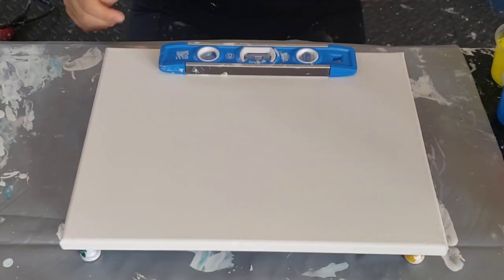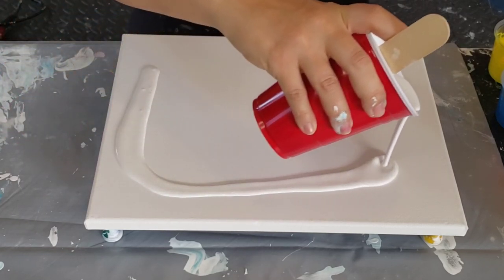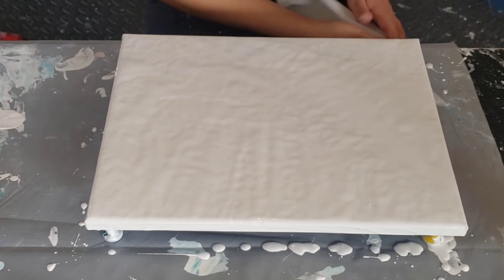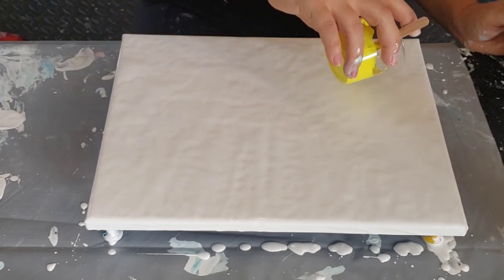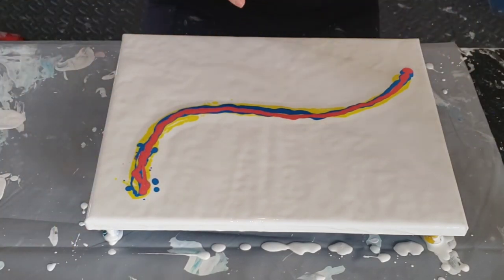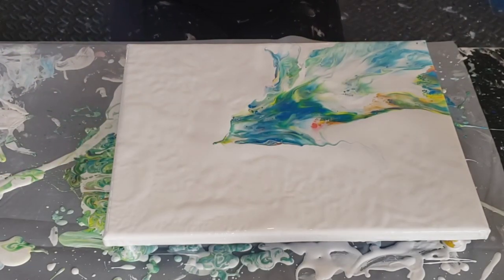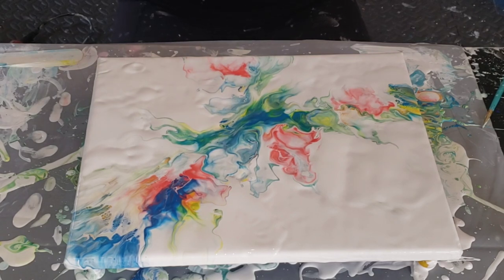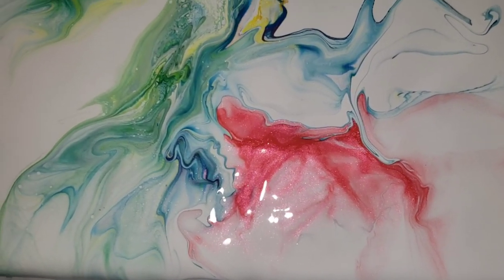PAINT AND WATER BACK TO BASCIS DUTCH POUR!/Total Transformation Tutorial/ MUST SEE RESULTS! #26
Hey Everyone!
Let's get Back to Basics with this Paint and Water Dutch Pour Tutorial!
Wow! What an experiment! After trying a host of different pouring mediums, I decided that it was high time to get back to basics and try out the original, simple paint and water dutch pour recipe.
The paint behaved so much differently than when I use a pouring medium in a way that I didn't expect. The colors were more vibrant, they held their integrity and they blended less, which was so interesting! The one major negative is that you use a significant, and I mean... significant... amount of paint more than you do when you're using a pouring medium. Try it for yourself and let me know what you think!
I hope that you enjoyed this video! I am always available to answer any questions or to try to help you figure out any challenges that you may be having.

💗Save 20% on PRIMARY ELEMENTS (or anything else on the Colourarte website)
by using my personal code: giavanna620

Amazon wish list
Any contribution, large or small helps me pay for supplies or canvases to bring you more great videos! 😘